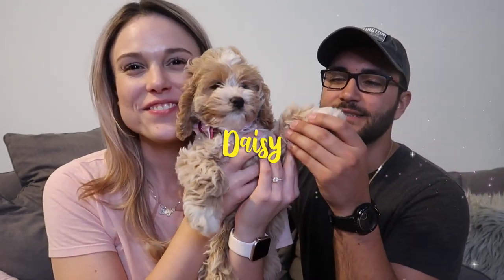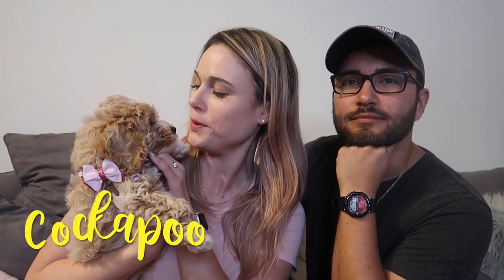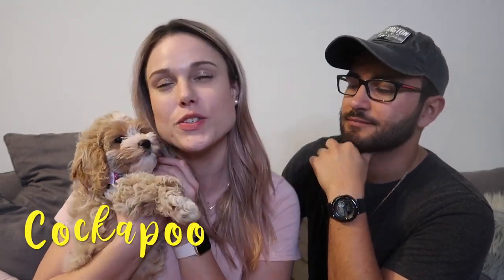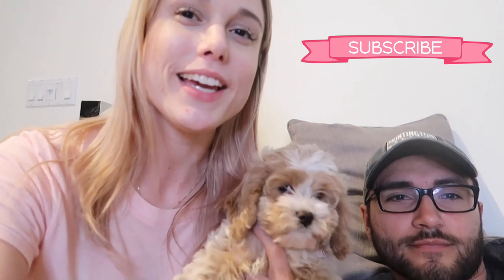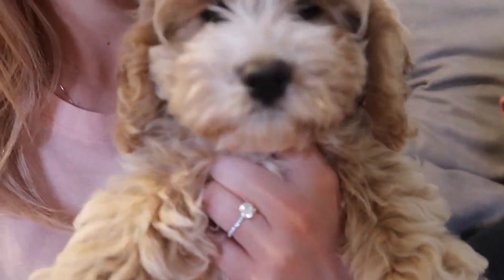Cockapoo - New Puppy Tips - Facts on Cockapoo - IvanaCecilia